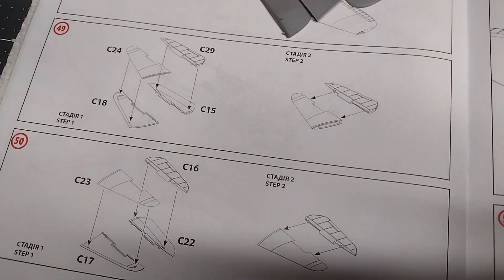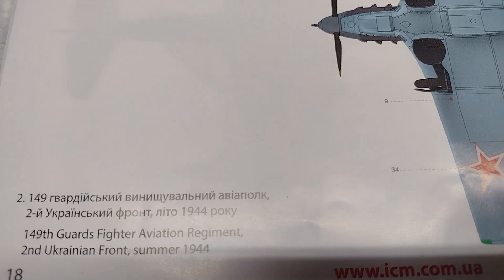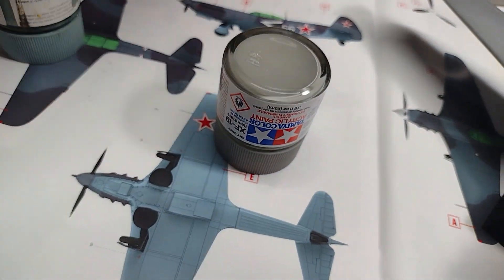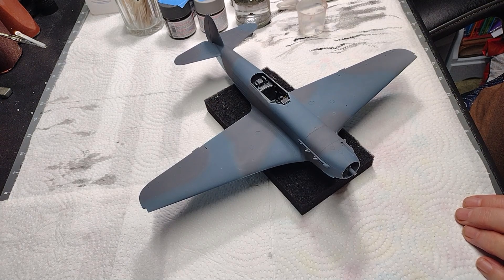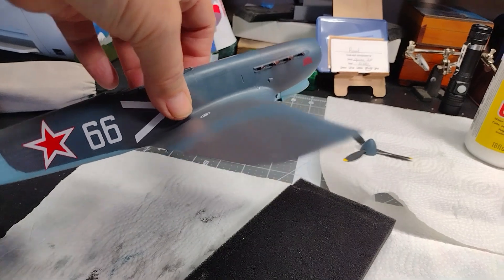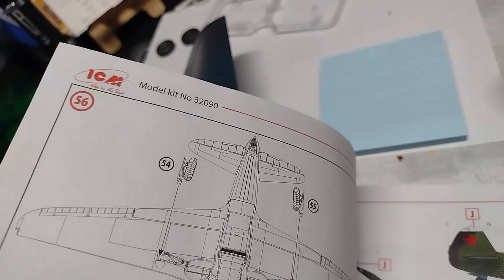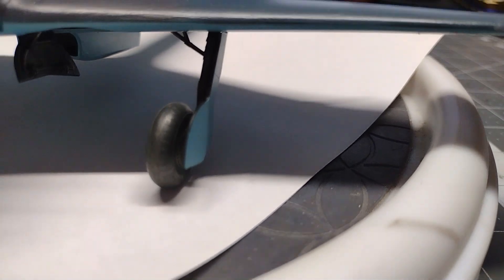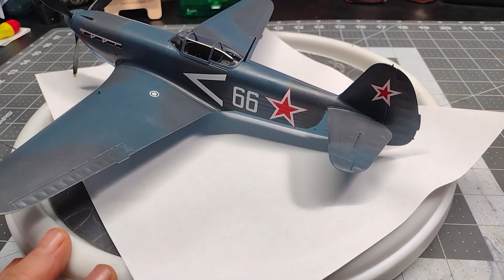ICM 1/32 Yak 9T Soviet Fighter plane Part 2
Here is the 2nd part, and final of the ICM 1/32 scale Yak 9T WW2 Soviet Fighter plane. I was a fun build, and went together well for the most part. It has some nice details throughout the kit, good decals, and no serious fitting issues. The only con of this kit is the landing gear is weak. Solid, positive attachment points are lacking inside the wheel wells.